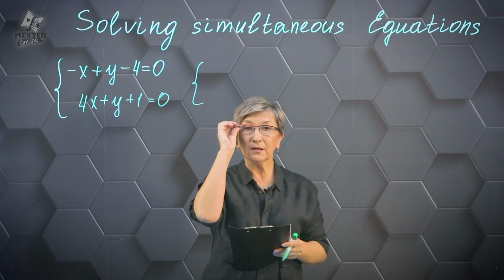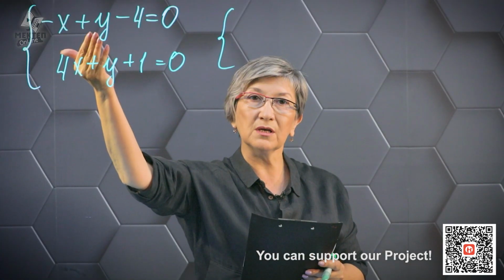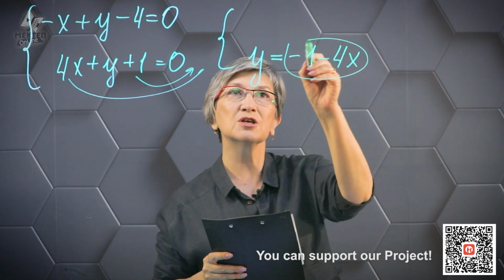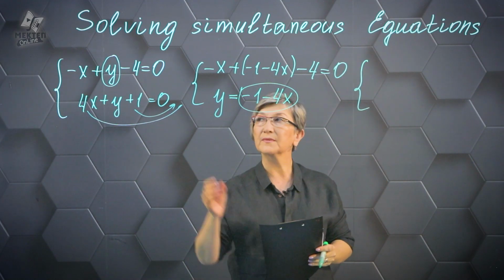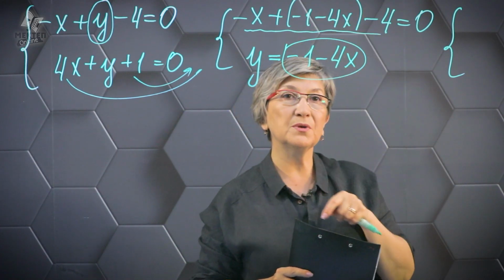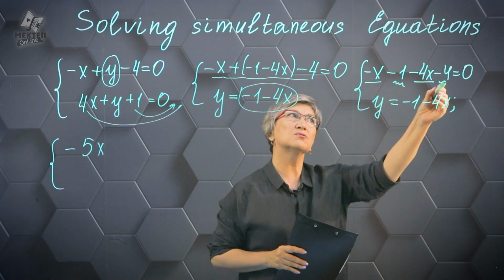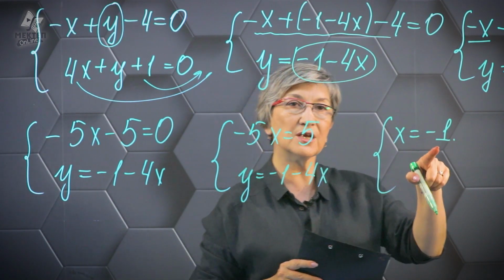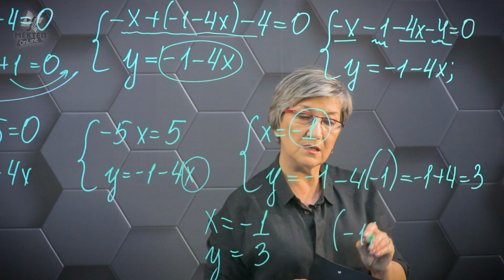Solving simultaneous equations. Part 2.